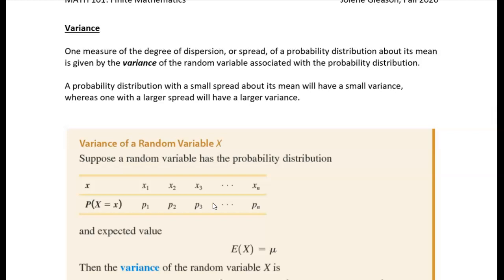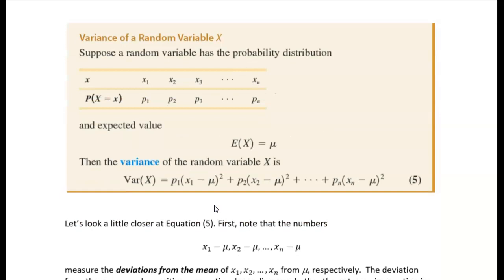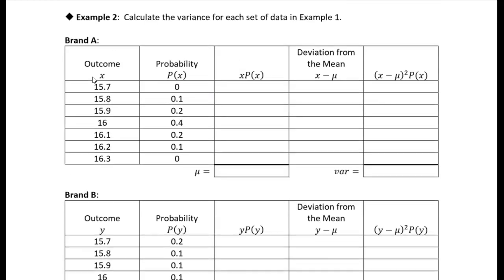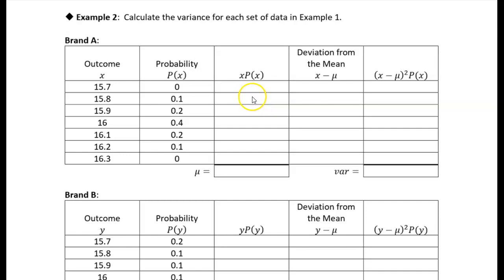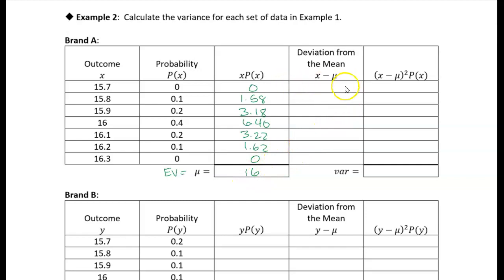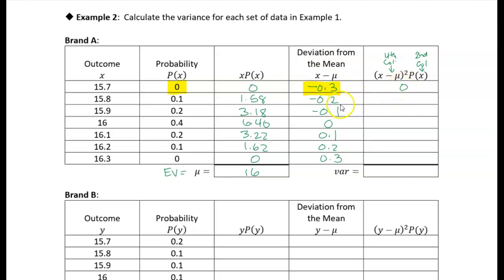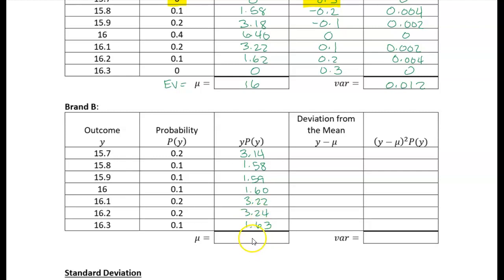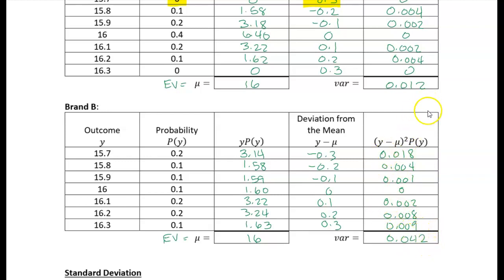8.3 Variance and Standard Deviation: Example 2